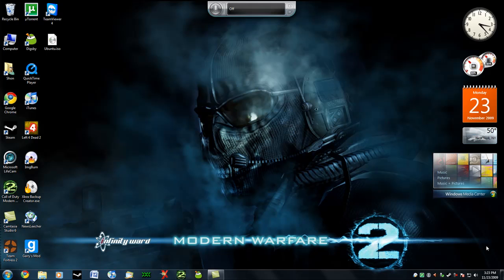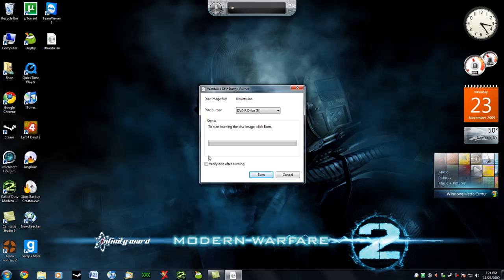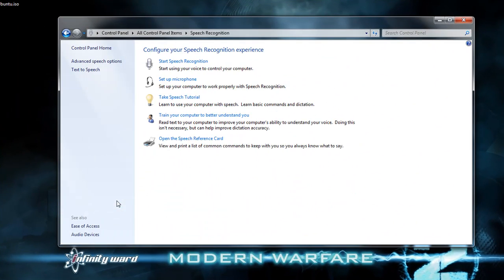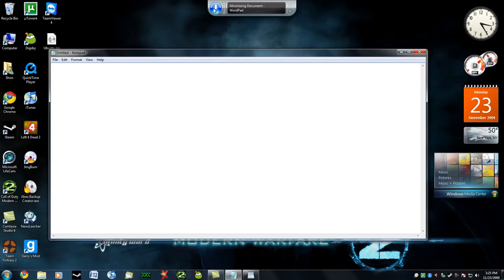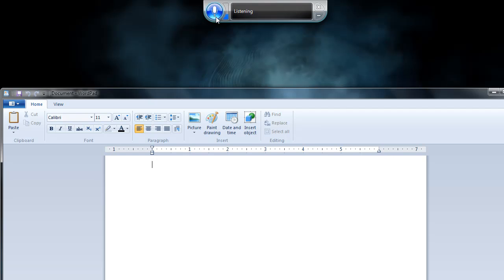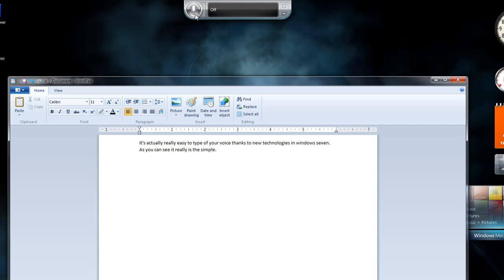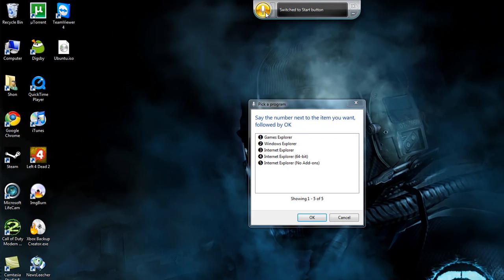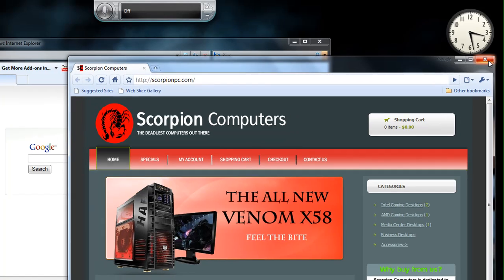Windows 7's Awesome Features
In windows 7 there are a few features i haven''t really seen being brought to light like the windows image burner and voice recognition.